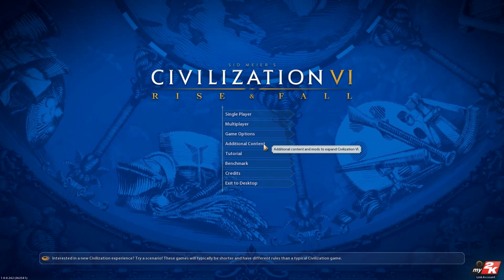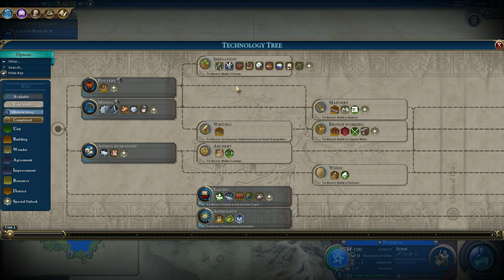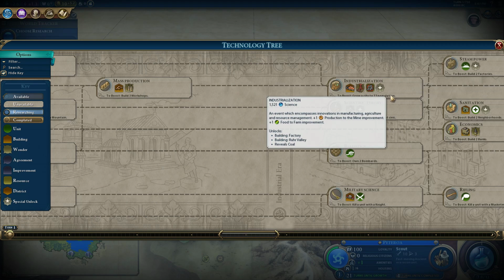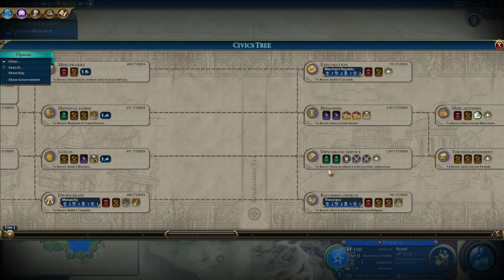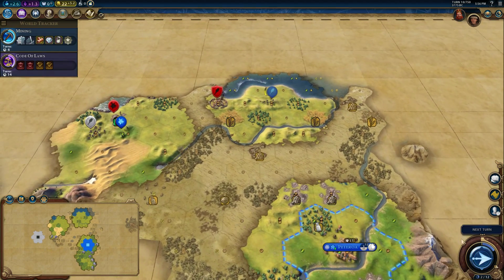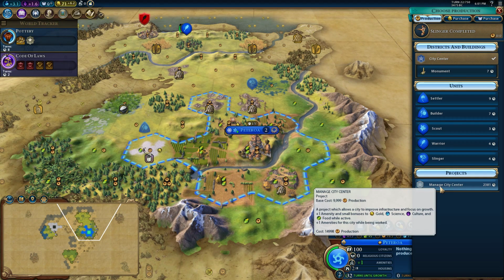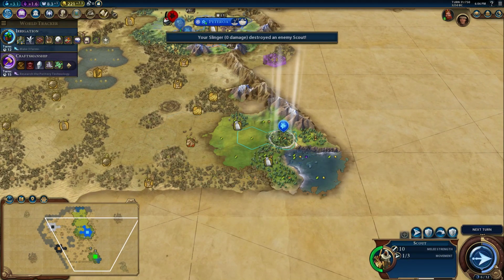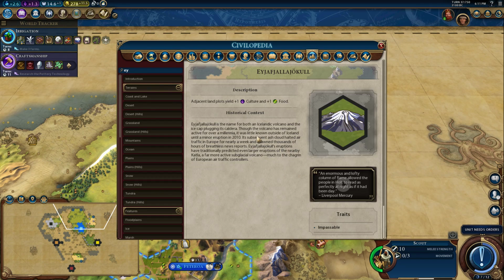Agricultural Revolution | Civilization VI Mod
This is the Civ 6 mod I've been working on for a while. I wanted to show it off because I'm gonna be putting it on the workshop soon. I've begun to compile a list of changes